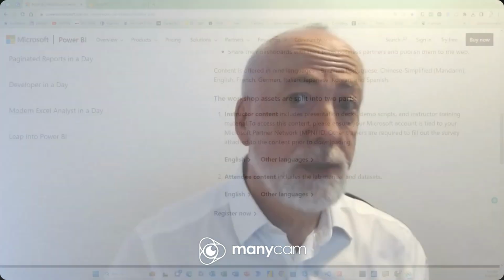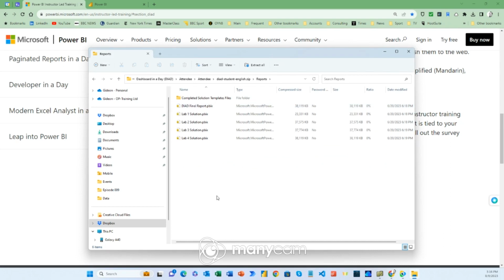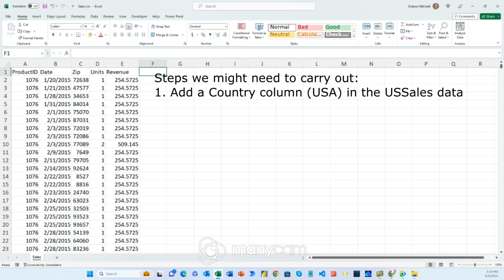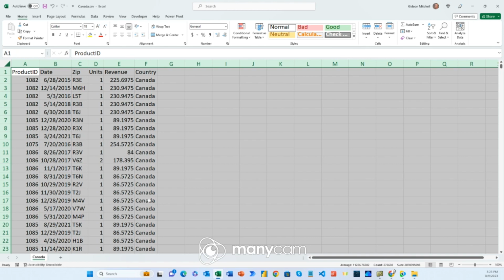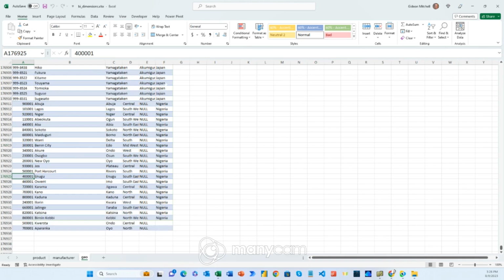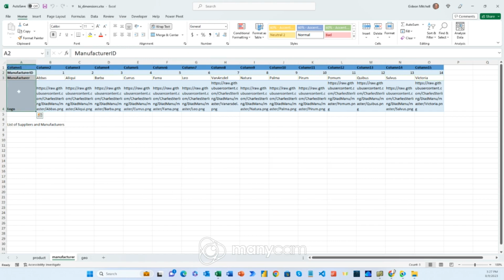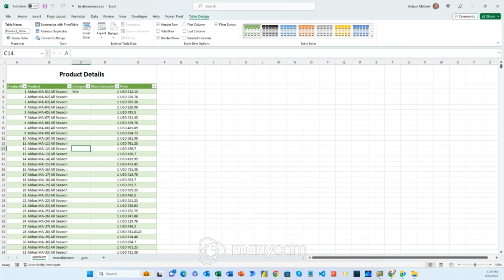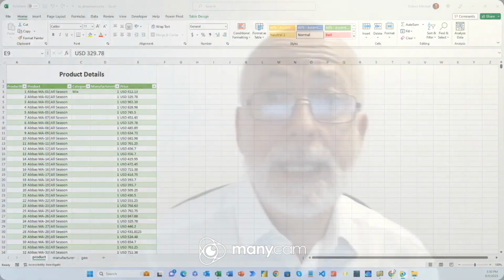Dashboard In A Day (DIAD) data setup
Episode 1 in a series about how to use Microsoft's Dashboard In A Day (DIAD) dataset to understand the basics of working with Power BI. See the comments for a link to download the dataset.

In this episode we take a look at the tables in the data and work out the operations that we will need to apply in Power Query to get the data ready to be loaded into the Power BI data model.